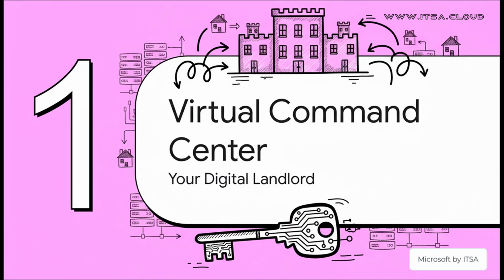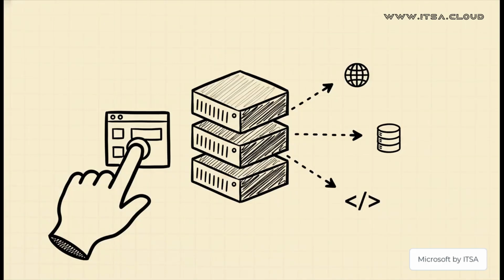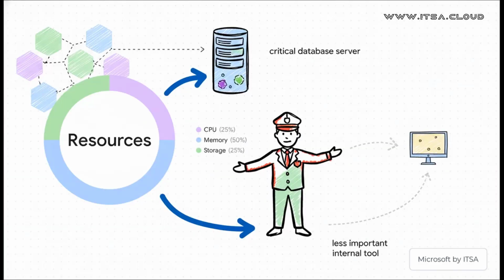Microsoft Windows Server Hyper-V Manager Type-1 hypervisor.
Hyper-V Manager in Windows Server 2025 is the primary GUI console for creating, configuring, and managing virtual machines (VMs), virtual switches, and host settings. It enables administrators to allocate CPU/RAM, handle storage, and monitor workloads on Microsoft's Type-1 hypervisor, supporting enhanced GPU partitioning, security, and performance.
Here is a breakdown of what you need to know about Hyper-V Manager in Windows Server 2025:

|| Key Functions and Features
__VM Management: Create, start, stop, pause, snapshot (checkpoints), and configure virtual machines.

__Resource Allocation: Assign specific portions of CPU, memory, and storage to individual VMs.

__Networking: Configure virtual switches to connect VMs to physical networks or isolated virtual networks.

__Host Configuration: Modify where virtual hard disks and machine configuration files are stored.

|| What’s New/Improved for Hyper-V 2025
__GPU Partitioning: Better support for assigning GPUs to VMs and live migration between servers.

__Certificate-based Clusters: Enables "Workgroup Clusters" that do not require Active Directory.

__Performance & Security: Improved Virtualization-based security (VBS), persistent memory support, and Network ATC for easier networking.

|| Management Options
While the Hyper-V Manager console is the traditional GUI, Windows Server 2025 also supports:

__Windows Admin Center: Modern, web-based management.

__PowerShell: Scripting and automation via cmdlets.
It remains the cornerstone for maximizing hardware utilization and isolating workloads in Windows environments.